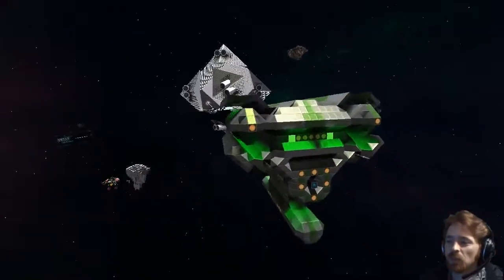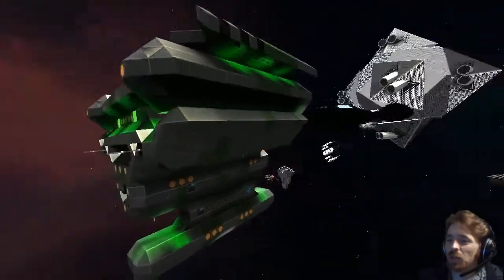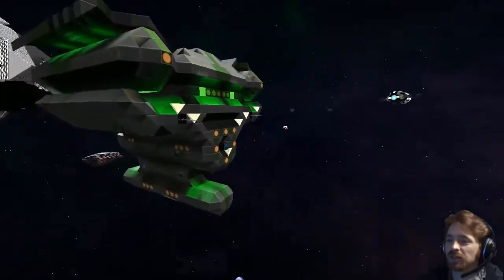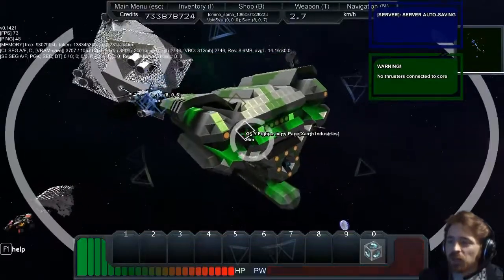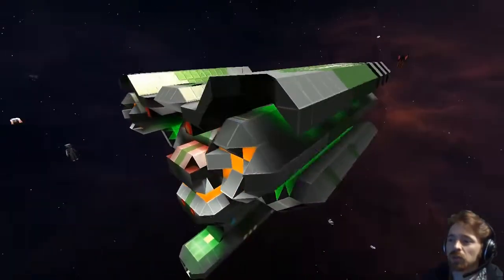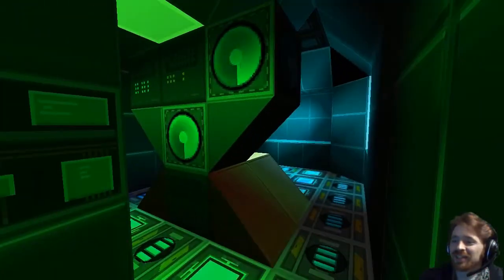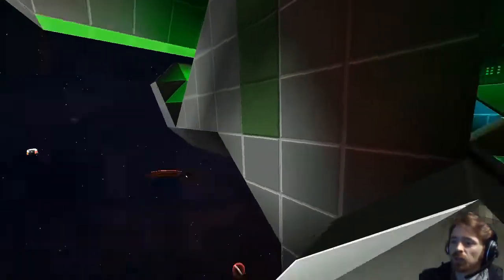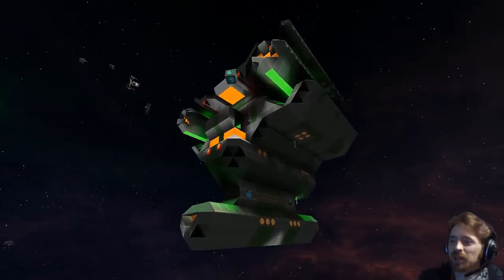Starmade Ep938: Y-Fighter "Betty Page" by Unknown [lineup marathon]